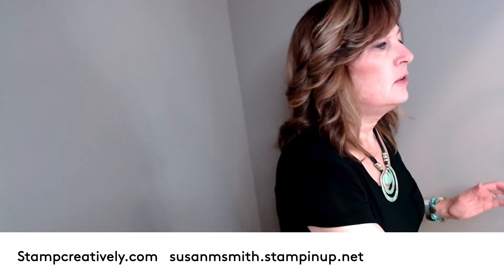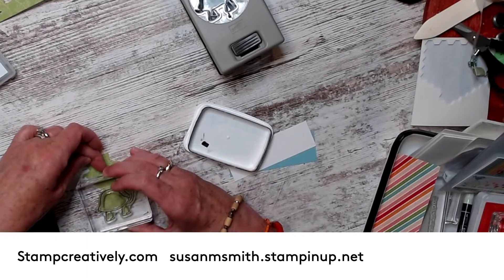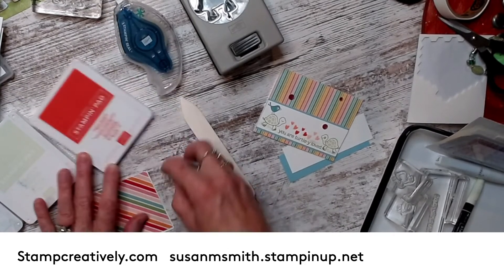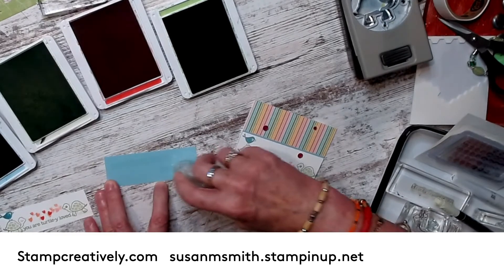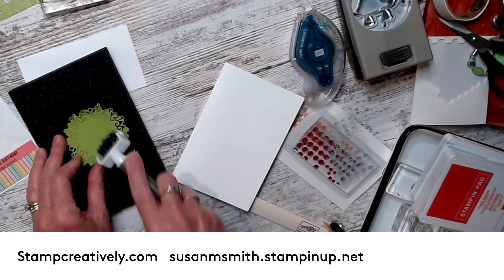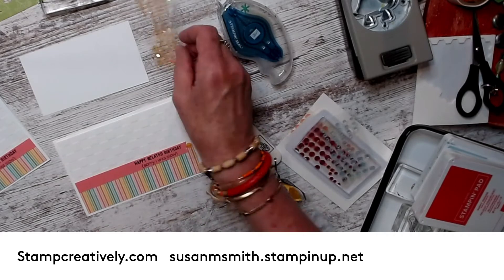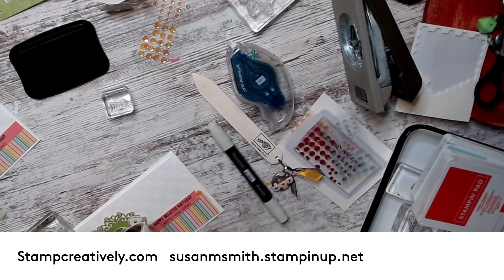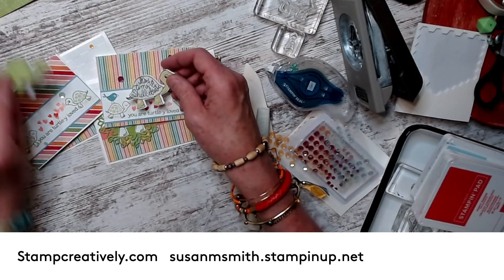Turtle Friends, Encircled in Beauty dies, Patterned Party Designer Series paper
Pattern Party 12" X 12" (30.5 X 30.5 Cm) Host Designer Series Paper [155426] $18.00